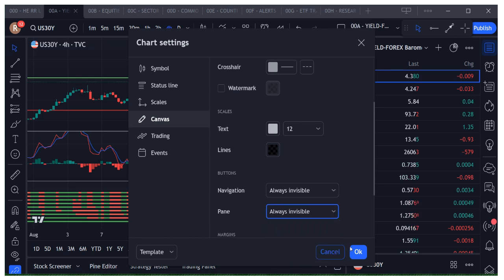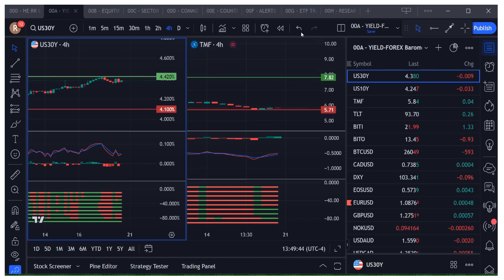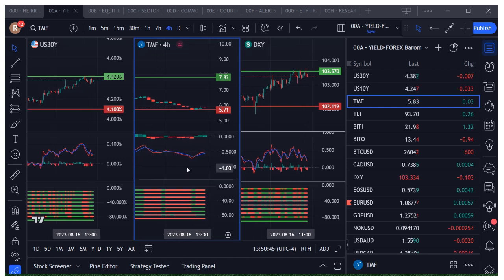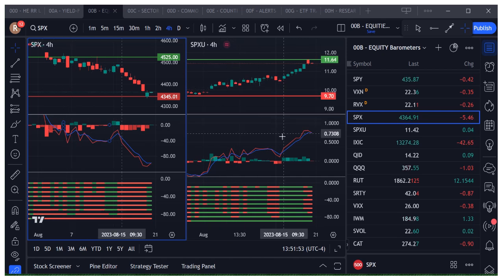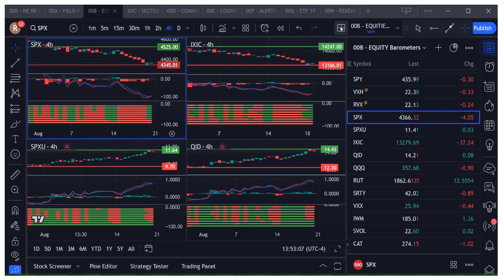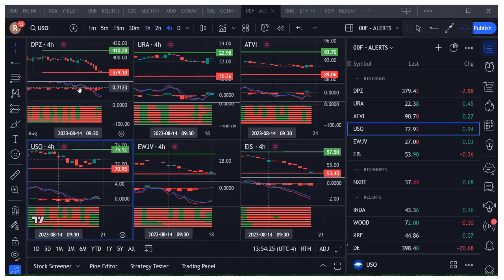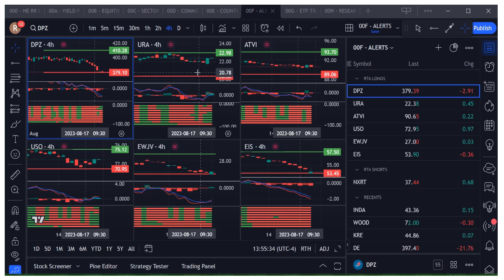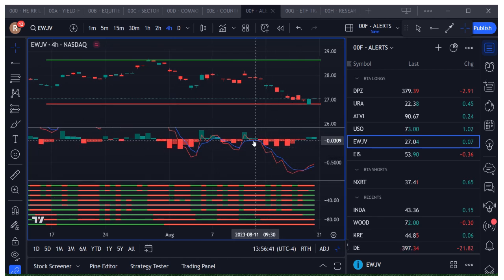M-33 Trading - Appendix 002 - Monitor Drill Down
Demonstration of  real time M-33 Monitor display and usage.